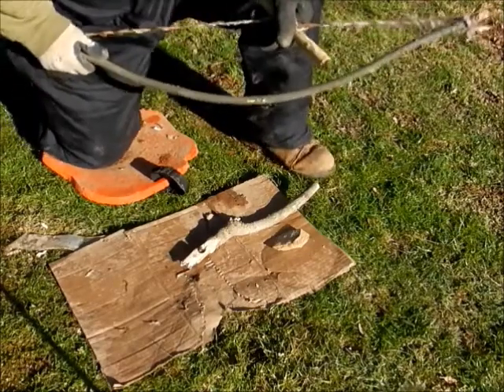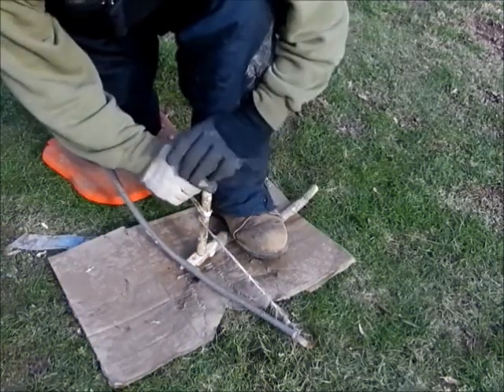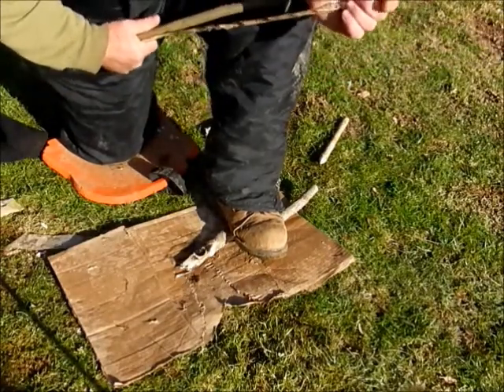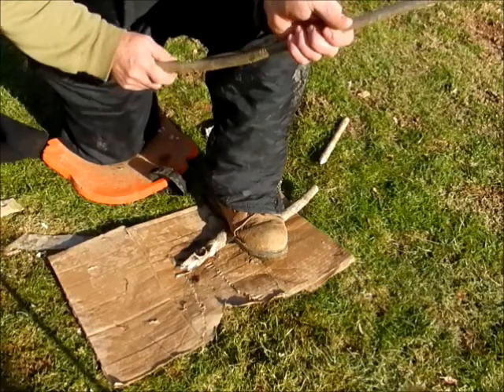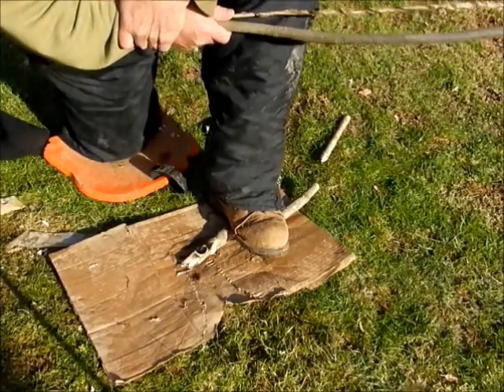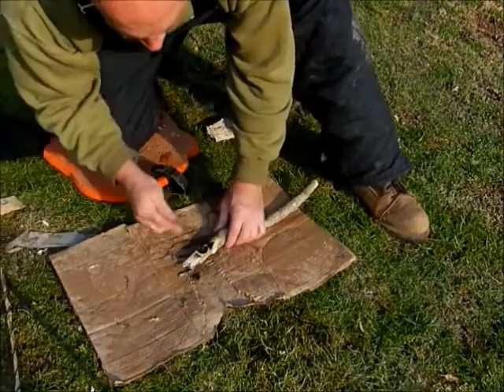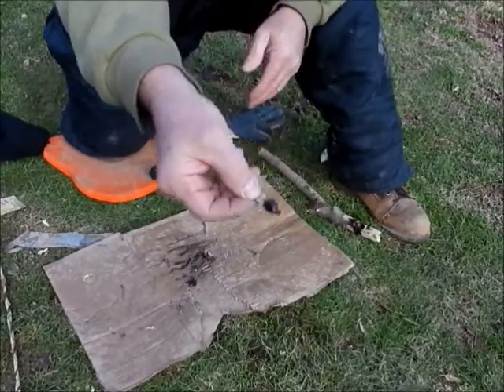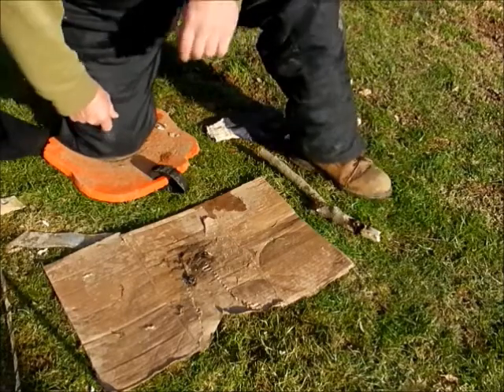Using Deer Hide Cord for Bow Drill Set. Primitive Skills: Fire from Nothing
Making a Friction Fire (Fire from Nothing Class) with a savaged deer hide string for a bow drill.  The wood used is the ash leaf maple for both the spindle and hearth board.  For more primitive survival skills information or to take a Fire from Nothing Class,